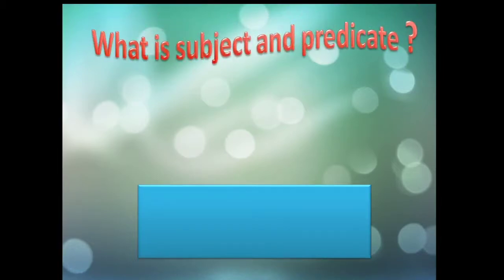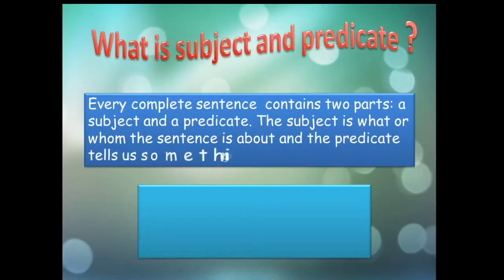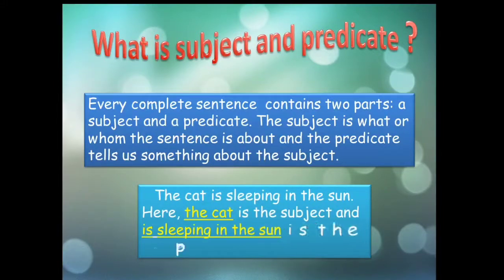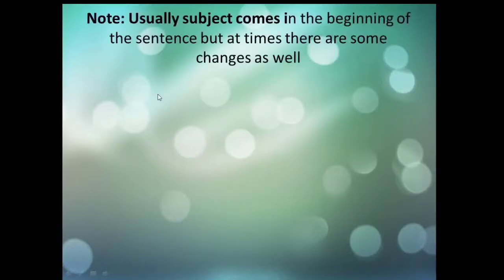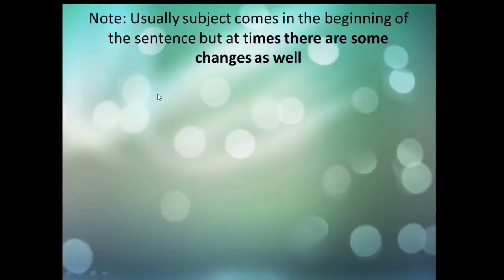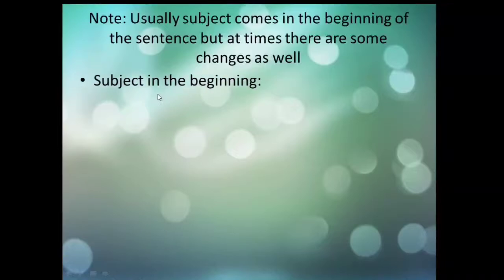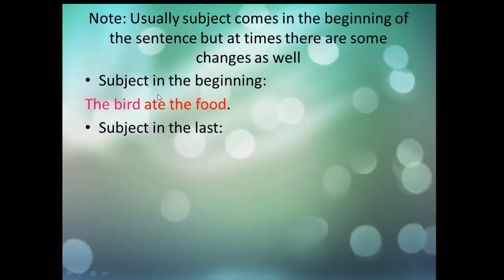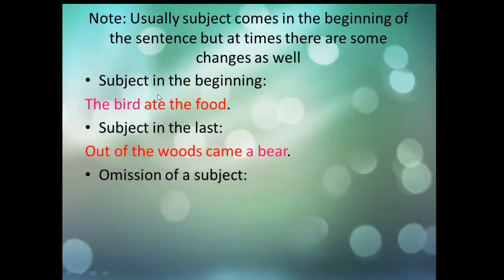English Grammar | Subject & Predicate | Veena Iyer | #004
PART 4
Subject & Predicate
Examples